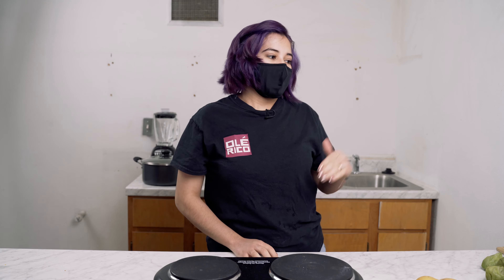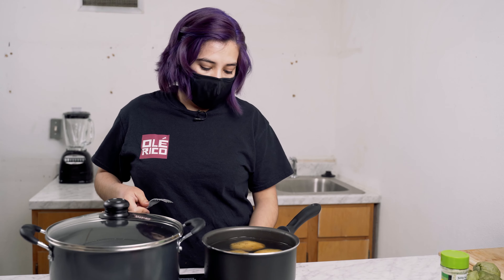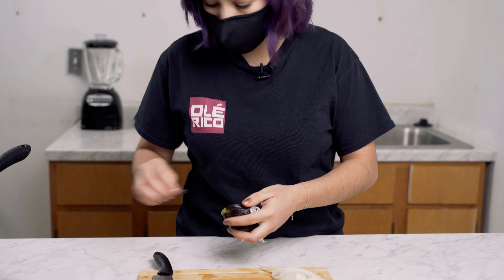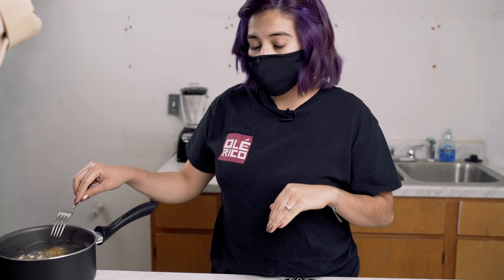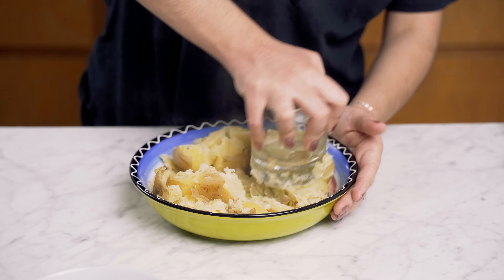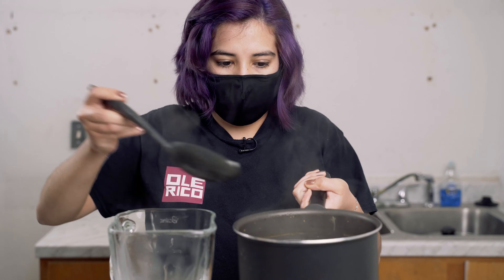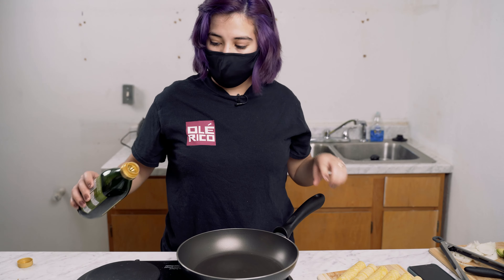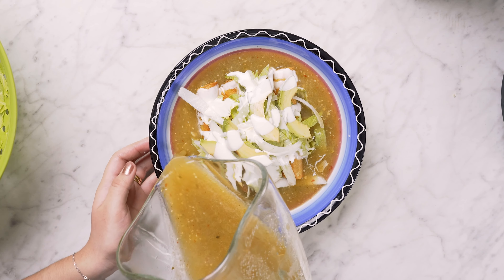How to Make Flautas de Pollo Ahogadas - Traditional Mexican Recipes Made Easy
For this recipe, Fatima shares with us her family recipe for Flautas Ahogadas, which literally translates to “Drowned Flutes.” A dish consisting of traditional Flautas bathed in salsa, created with, of course, our own fresh dried chiles.

Ingredients for salsa:
6 green tomatoes (tomatillos)
1/2 onion
1 tbsp of oregano
2 Arbol chiles
Salt to taste
Chicken soup seasoning

Ingredients for Flautas:
2 chicken breasts
5 small potatoes
Shredded Mozzarella Cheese
Garlic salt

To Serve:
Lettuce
Onion
Avocado
Mexican Style Cream